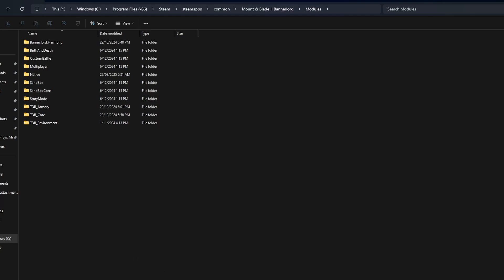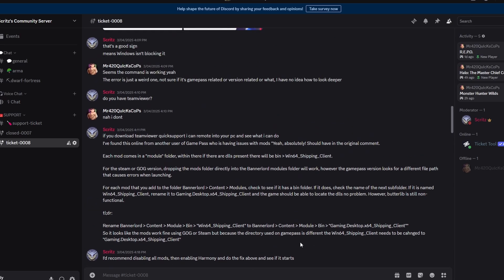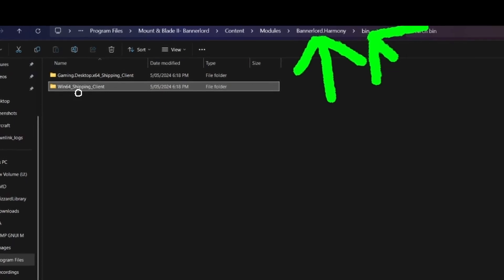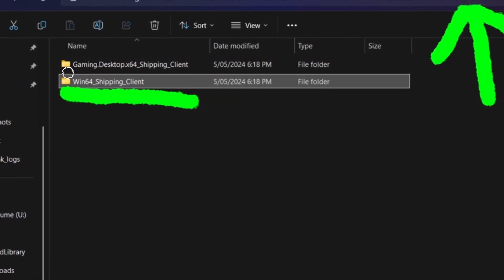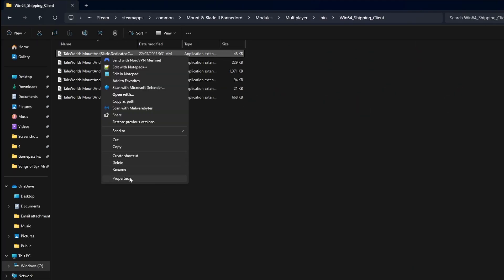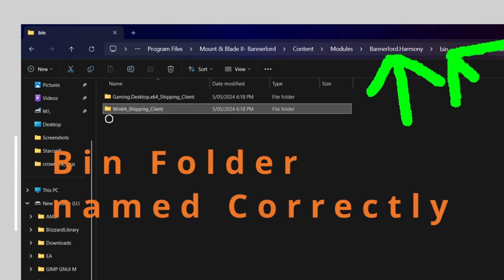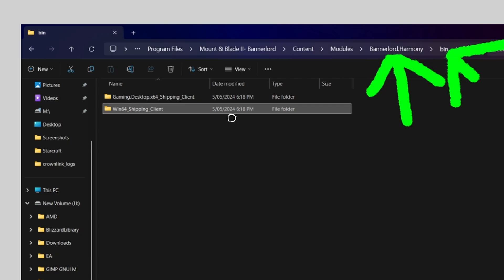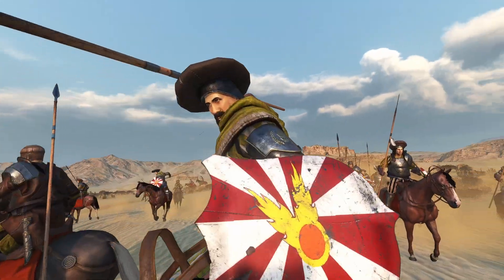Bannerlord Gamepass Mod Fix - Mount & Blade II: Bannerlord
Loads of people are submitting tickets with issues with the Gamepass Xbox PC version of Mount & Blade II: Bannerlord unable to load mods, bulk crashing, mod not found etc.

Working together with the people submitting the tickets we've been able to solve the issue. There are 3 main steps that you need to go through to run mods with Bannerlord:

1. Make sure all mod files are unblocked, Windows by default will block these files for security reasons. You can manually unblock each individual file or alternatively you use Powershell to unblock all files within the mod at once.

2. Go to YOUR-DRIVE:/ProgramFiles/Mount & Blade II- Bannerlord/Content/Modules/*Mod-Name*/bin and make sure the folder within bin is named correctly. There needs to be a folder called "Gaming.Desktop.x64_Shipping_Client" if you only have "Win64_Shipping_Client". Rename that folder to:
Gaming.Desktop.x64_Shipping_Client

Follow Nexus instructions on how to install. Then run Bannerlord using BLSE launcher, you want to enable each mod one by one to confirm that each individual mod is working.

And that's it. You can also submit a support ticket on Discord